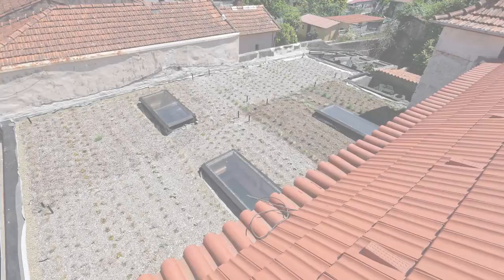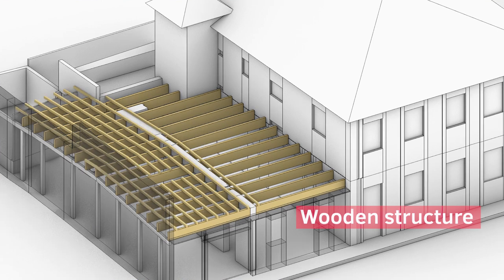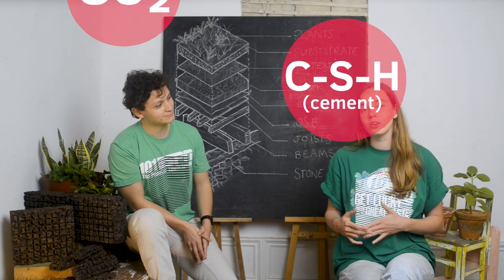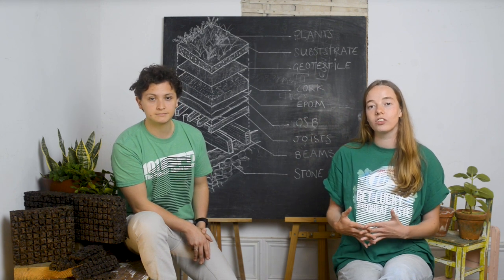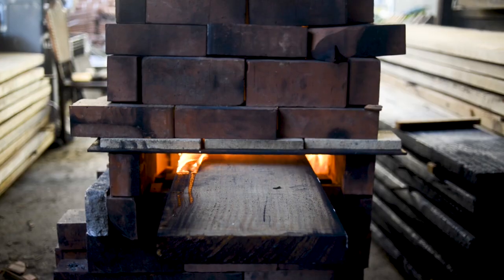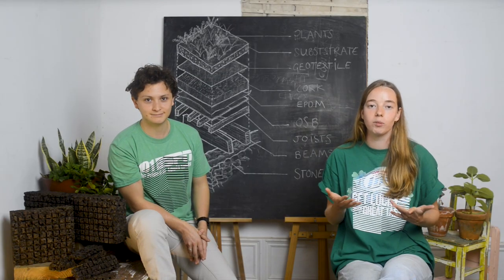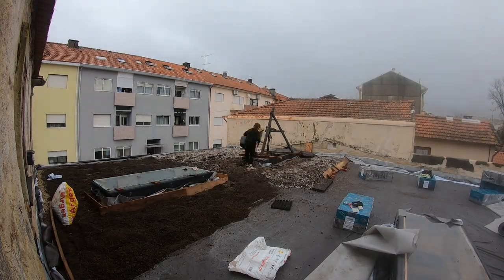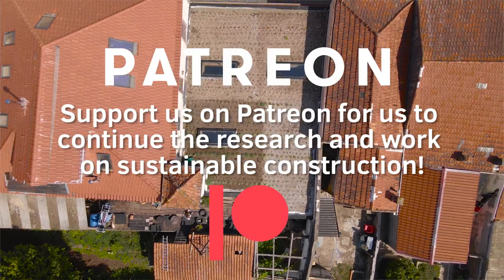Green Roof For Urban Sustainability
We combined many of our researches in low-tech, sustainable construction into one massive project - a GREEN ROOF!

Timestamps:
Introduction - 0:25
Previous structural work - 2:12
Why we avoid cement concrete - 2:37
Critical Concrete's research - 3:23
Neoturf's research - 3:37
Alternative solutions - 4:31
Layers of the Green Roof - 5:18

Interested in learning more about sustainable construction and architecture?
► APPLY NOW for our post graduation course 'SUSTAINABLE-SUSTAINABLE ARCHITECTURE'
for short courses in our online sustainability hub